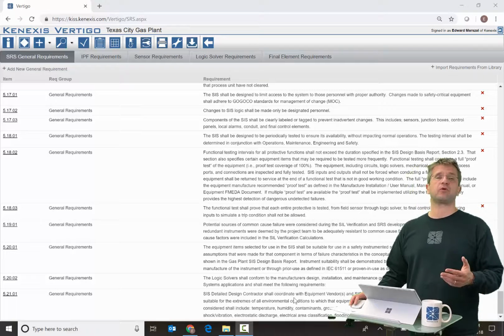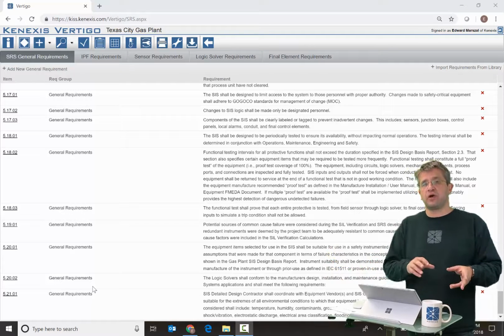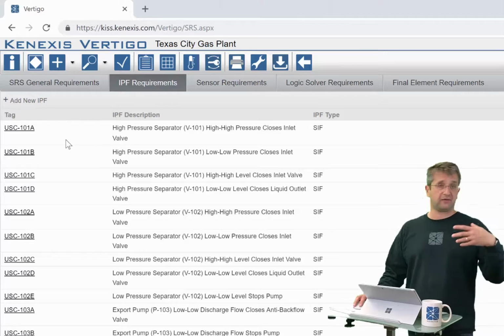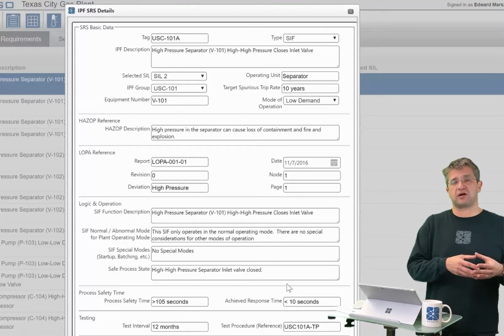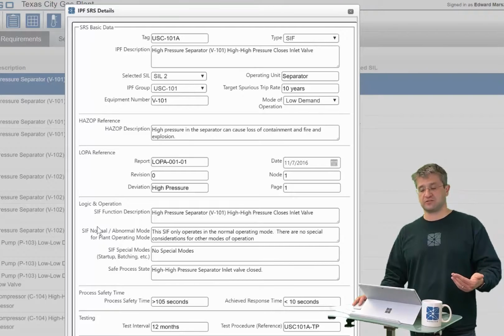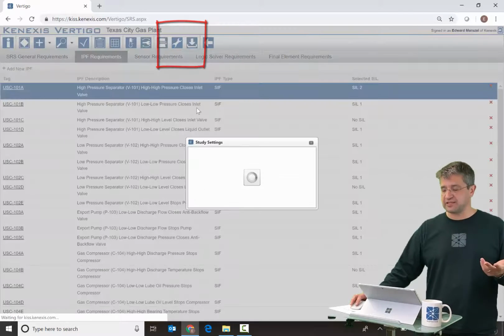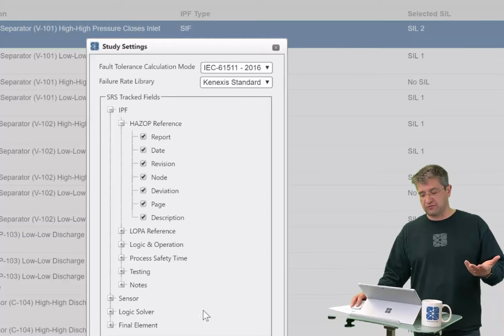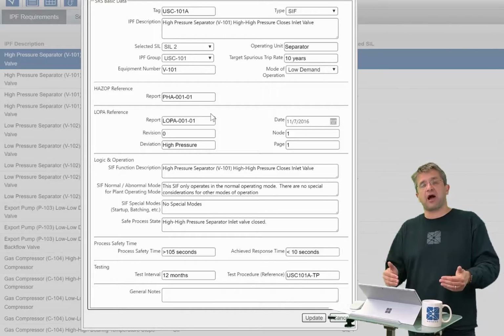Using Vertigo - Section 4.3a - SRS Datasheets